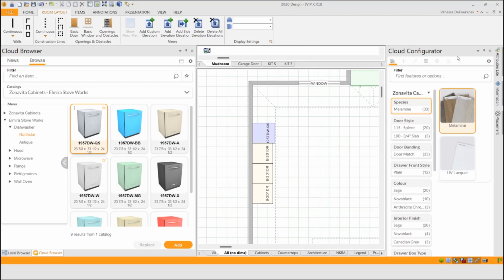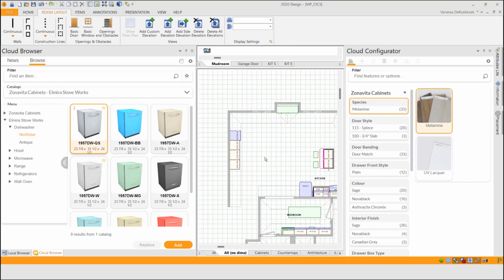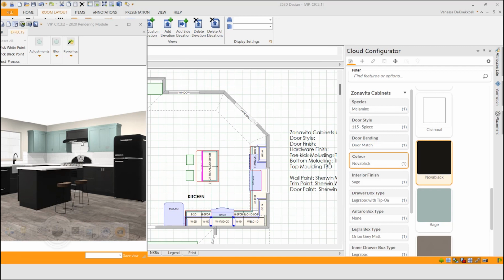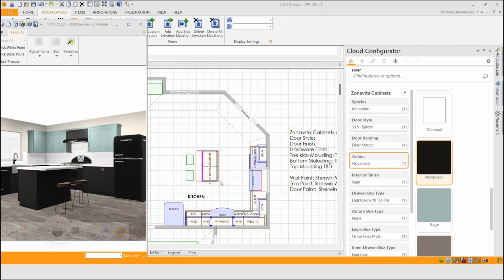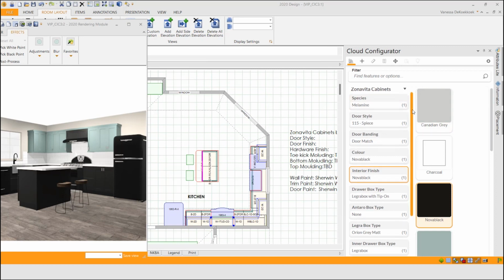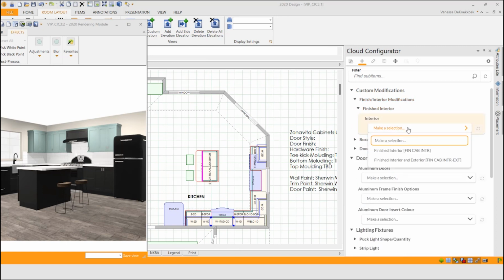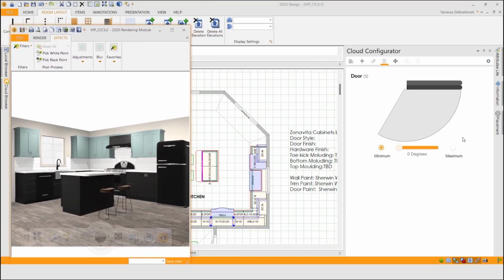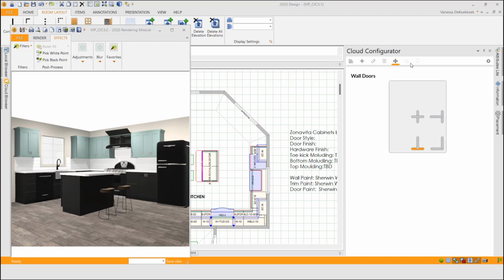Whats new in 2020 Cloud? Cloud Configurator